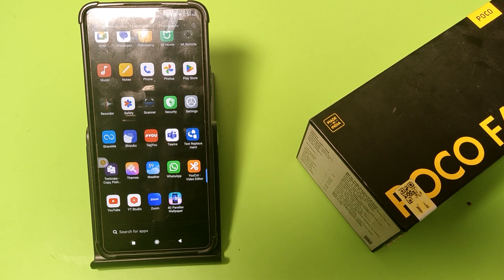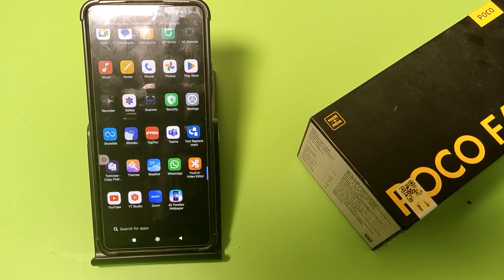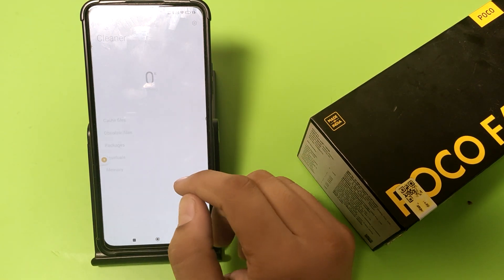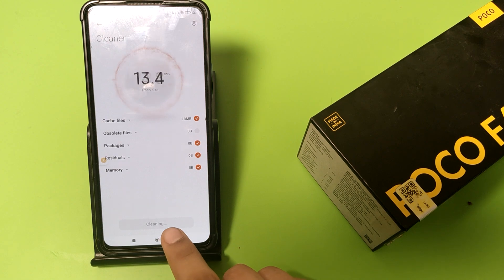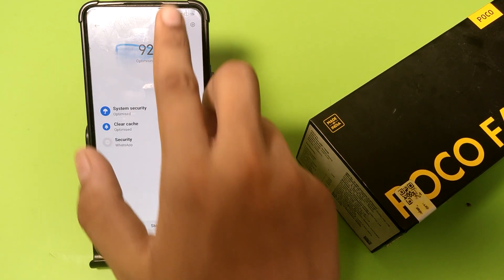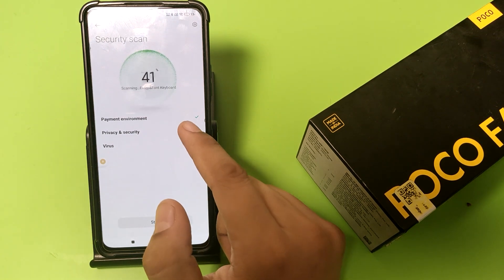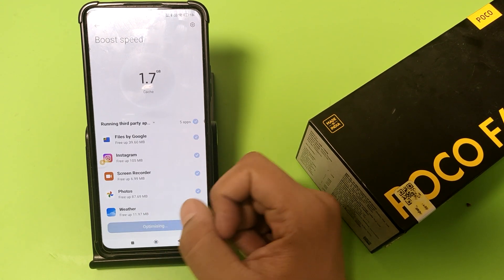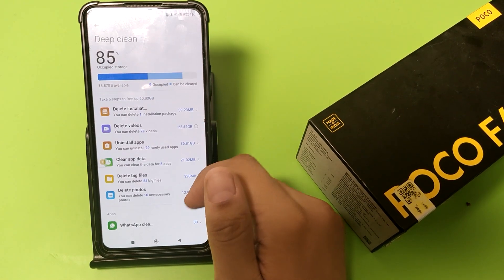POCO F6 5G: Clear Cache File - How To Clear All Virus on Your Phone